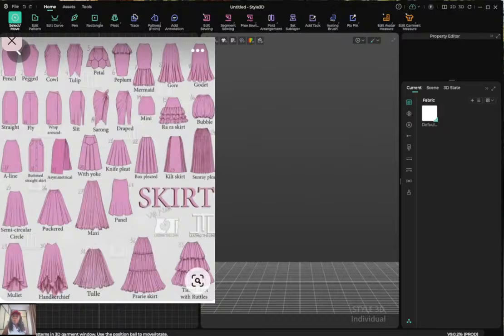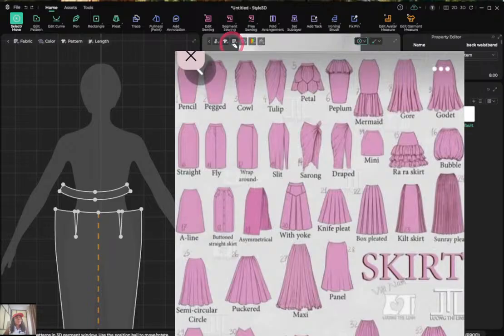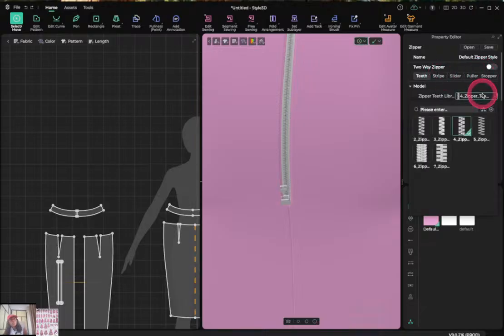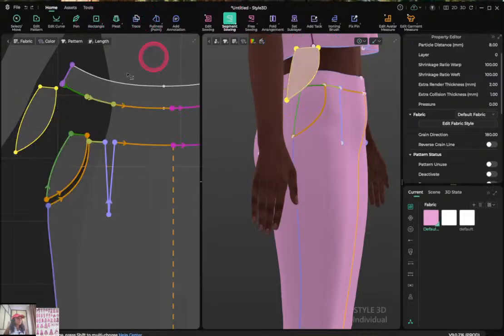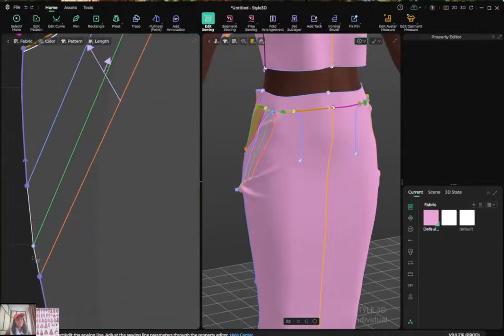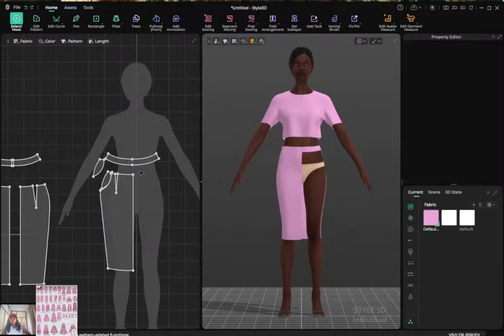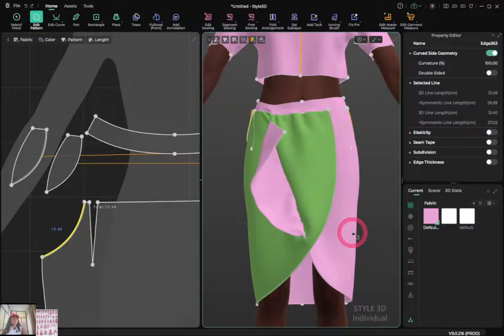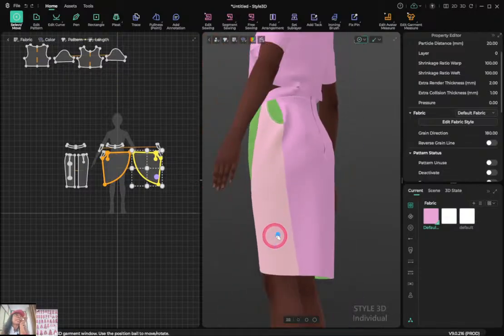Lets design all types of skirts in Style3d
Style 3d Live